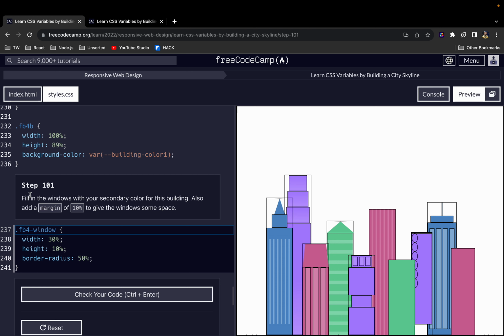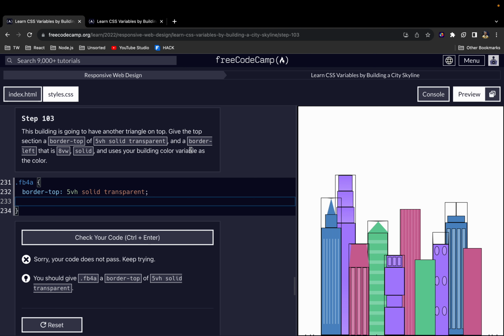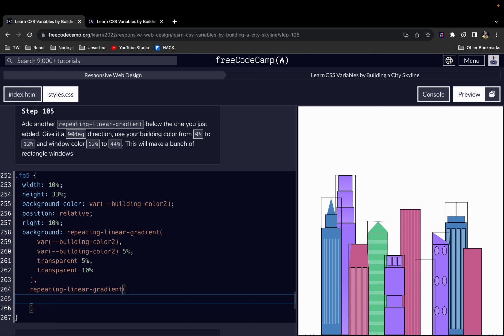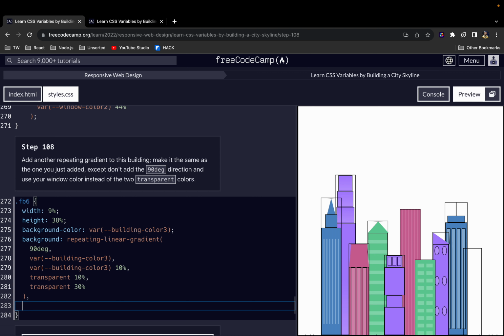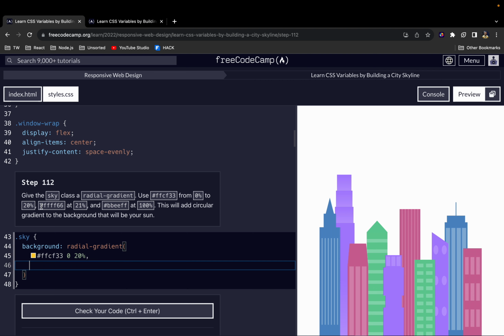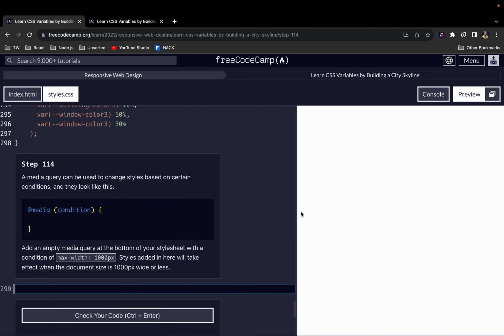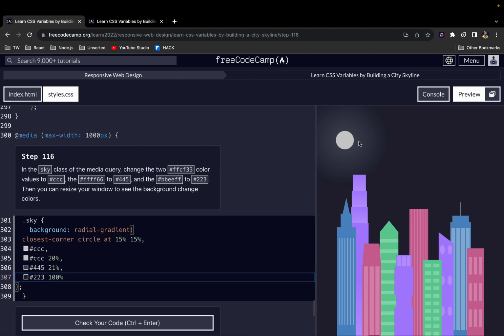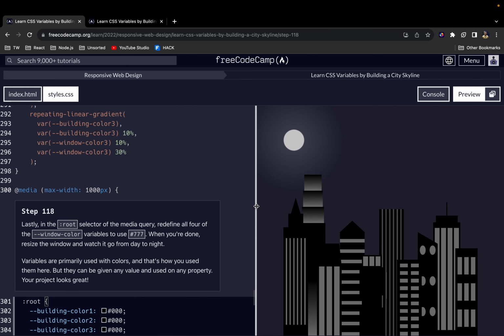FreeCodeCamp CSS Variables (Steps 101 - 118) - HTML & CSS Tutorial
Timestamps
00:00 Intro
00:25 Step 101
01:33 Step 102
02:54 Step 103
04:52 Step 104
07:08 Step 105
08:58 Step 106
09:15 Step 107
11:03 Step 108
12:33 Step 109
12:47 Step 110
13:42 Step 111
14:06 Step 112
17:11 Step 113
18:16 Step 114
19:12 Step 115
20:50 Step 116
22:20 Step 117
24:05 Step 118